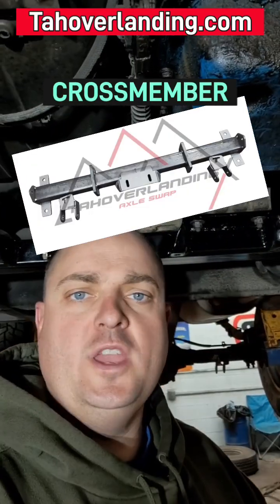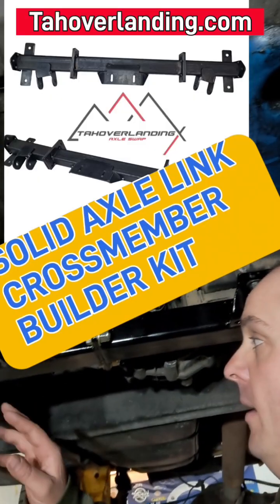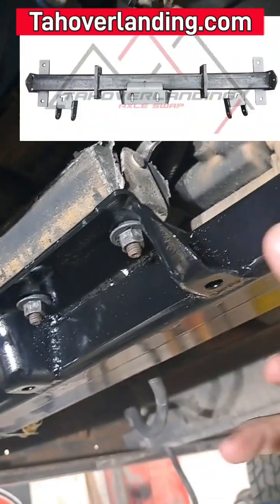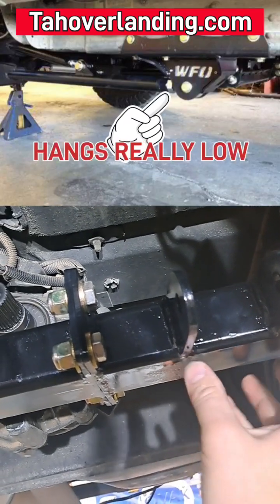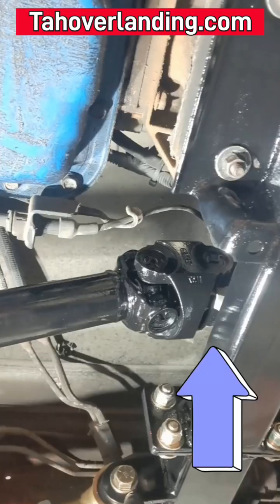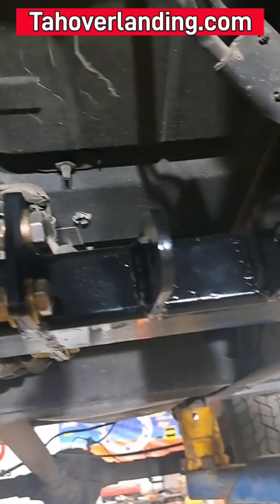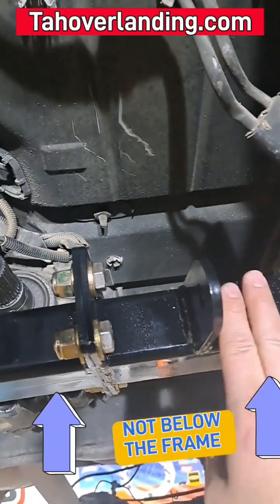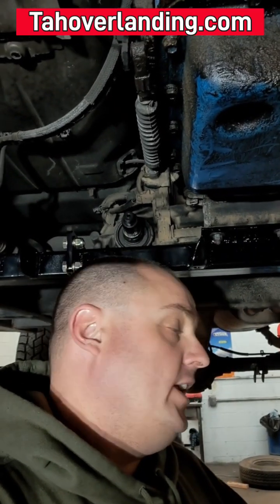Why GM Solid Axle Swap crossmember is like this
TAHOVERLANDING SOLID AXLE KIT
Keeps ABS function, factory wheels and factory transfer case

Available in 6 lug and 8 lug
1500, 2500, 3500

Gmt400, GMT800, and GMT900 platforms
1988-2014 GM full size